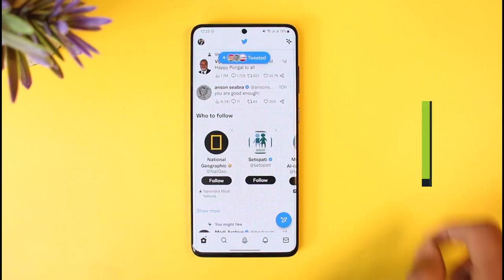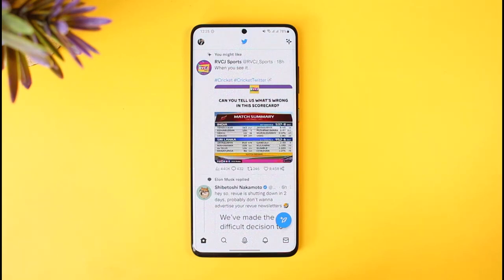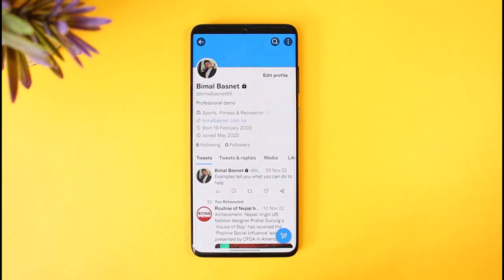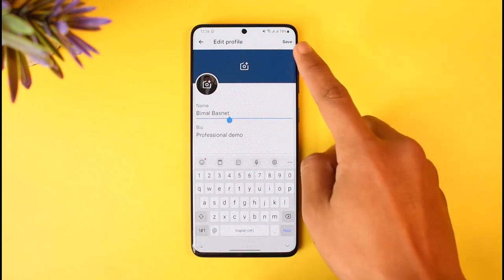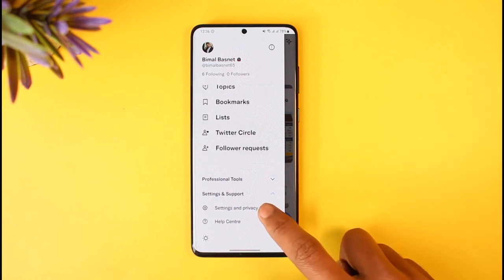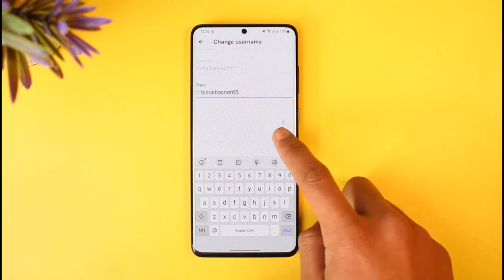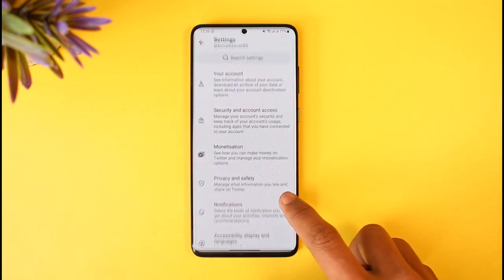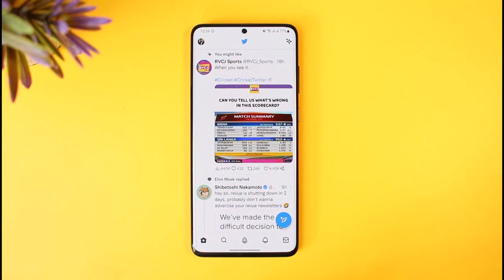How to Change Your Name on Twitter !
In this tutorial video, I will quickly guide you on how you can change your name on Twitter. So make sure to watch this video till the end. We try to be responsive to as many questions as possible.

►  Chapters:
0:00 Introduction
0:10 Change Your Name
0:33 Change Username
0:57 Conclusion